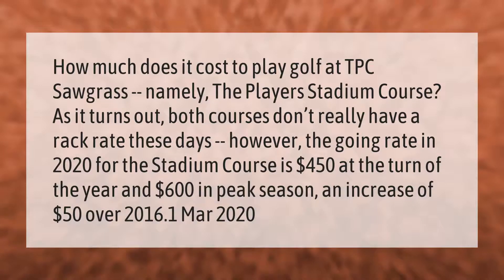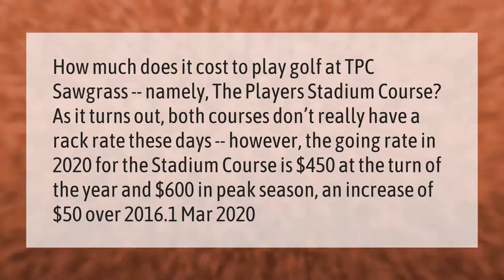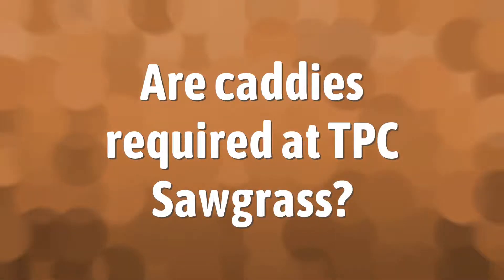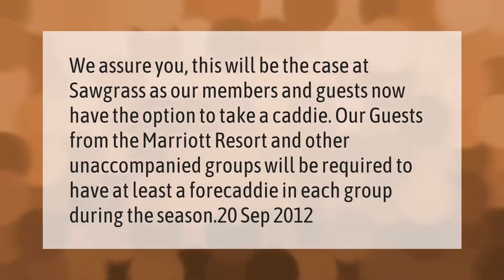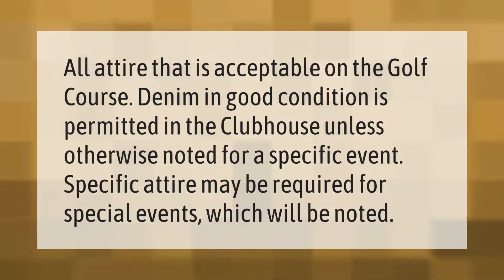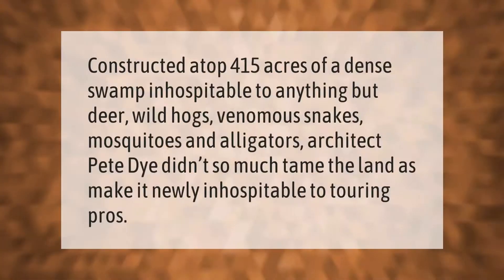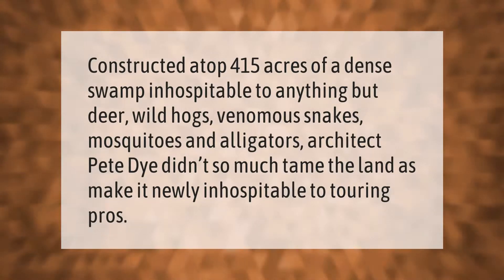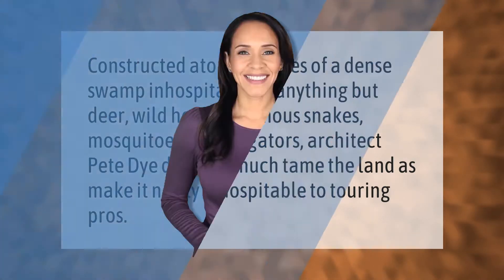How much does it cost to play at TPC Sawgrass?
00:00 - How much does it cost to play at TPC Sawgrass?
00:45 - Are caddies required at TPC Sawgrass?
01:13 - Is there a dress code for TPC Sawgrass?
01:39 - Are there alligators at TPC Sawgrass?

Laura S. Harris (2021, March 19.) How much does it cost to play at TPC Sawgrass?
    AskAbout.video/articles/How-much-does-it-cost-to-play-at-TPC-Sawgrass-230961